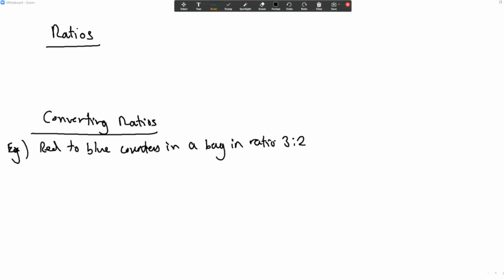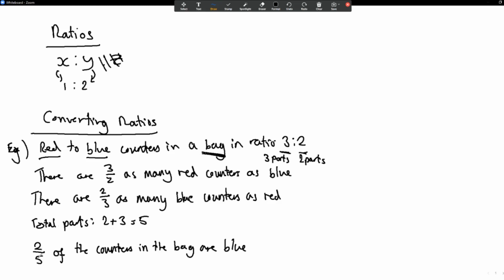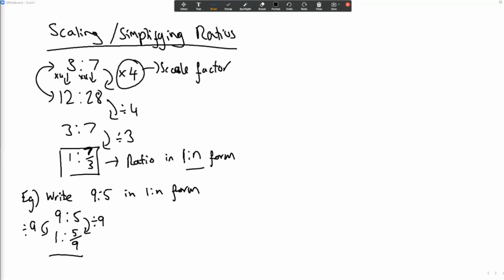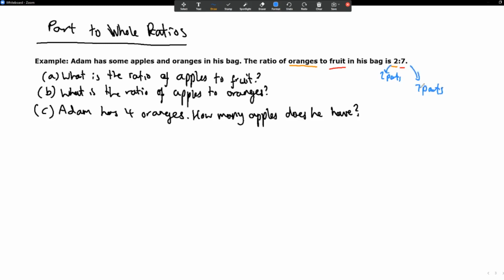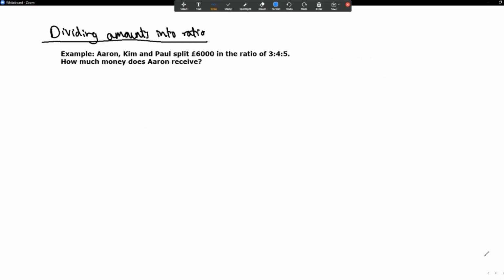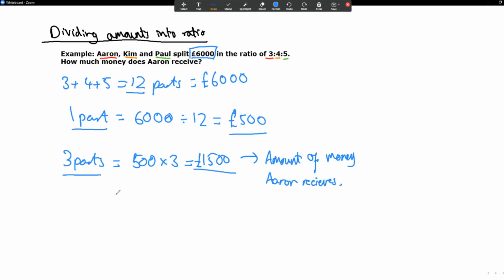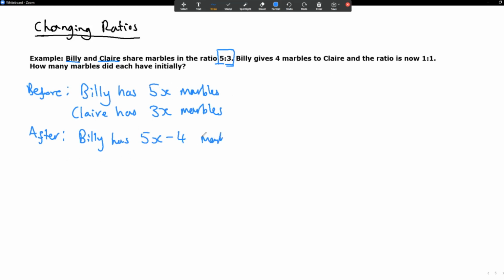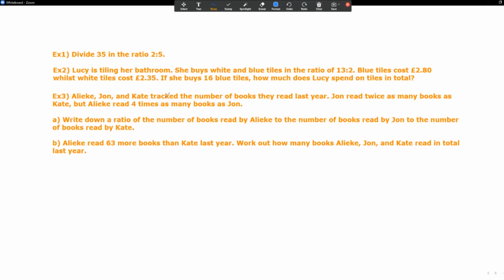(GCSE) Ratio Skills